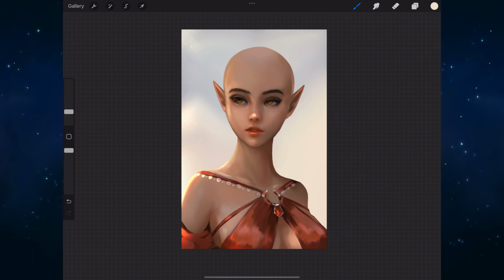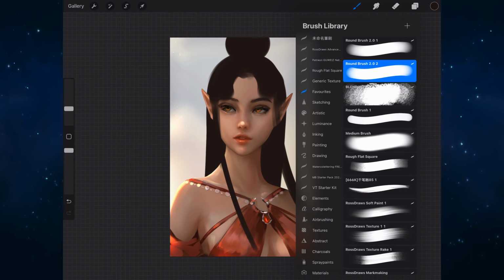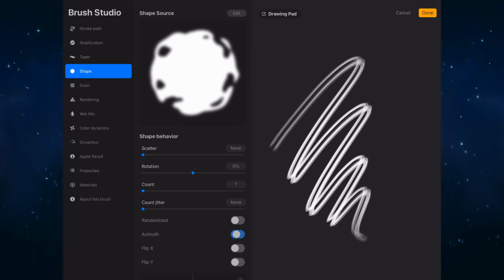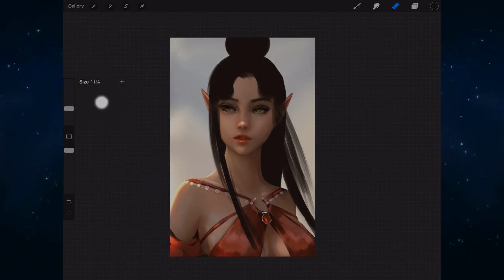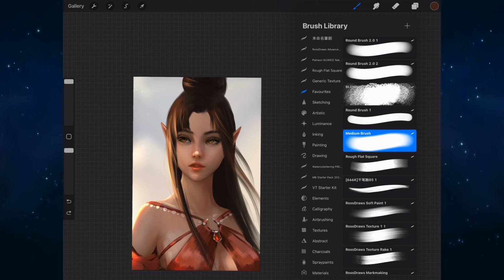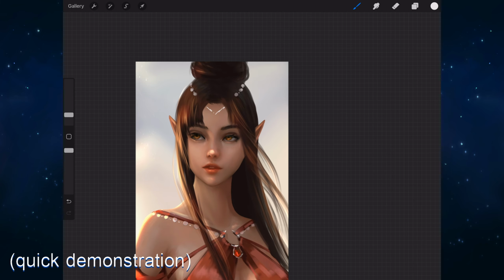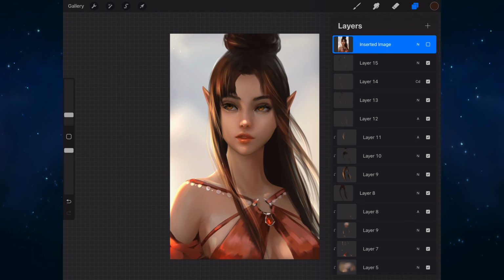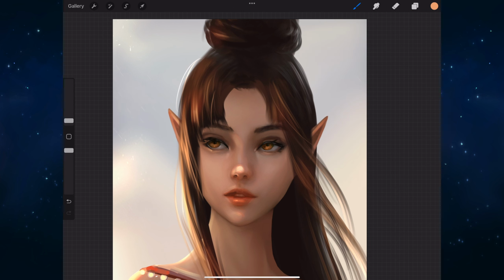Quick tips on painting hair ✨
I changed my idea for the hair tutorial last-second so I hope the lack of scripting didn't make it too hard to follow my train of thought 😅